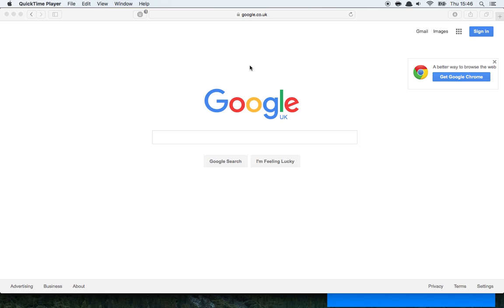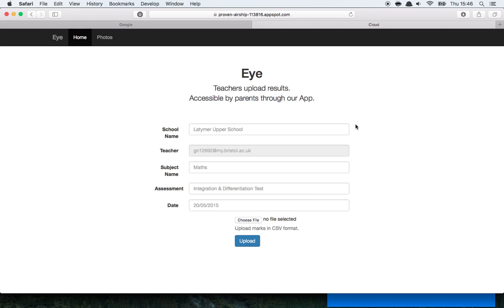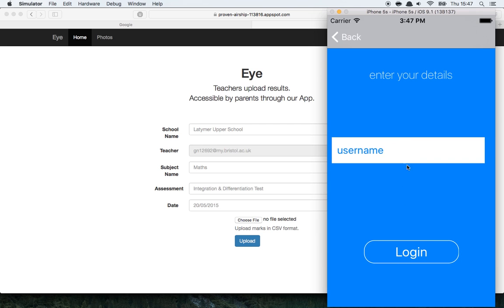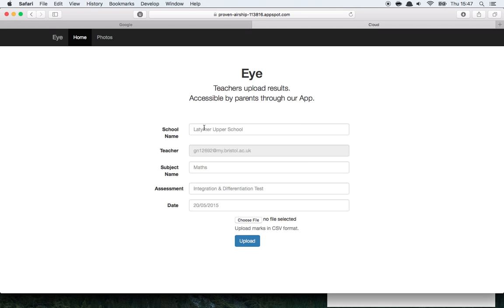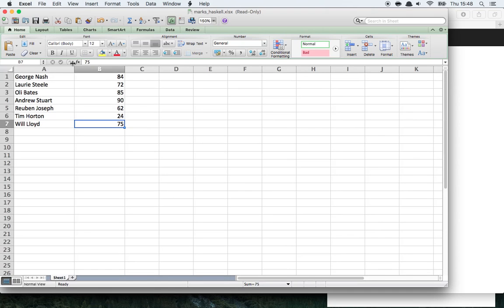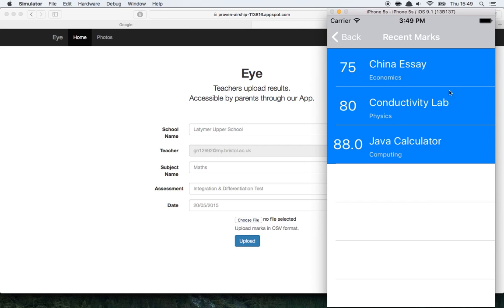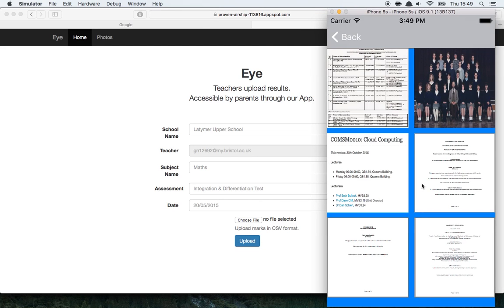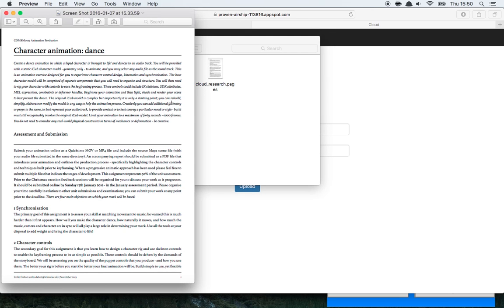Cloud Computing - George Nash - Google App Engine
An overview of the functionality provided by my project for the Cloud Computing module at the University of Bristol.

Built in Google App Engine.